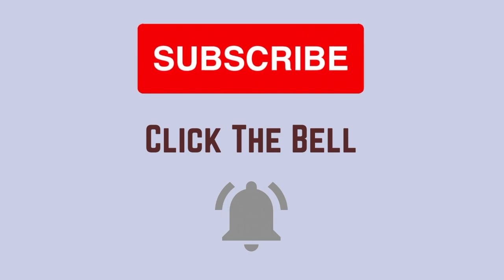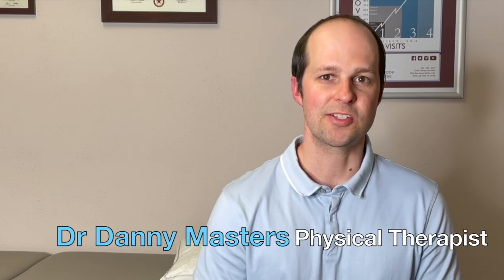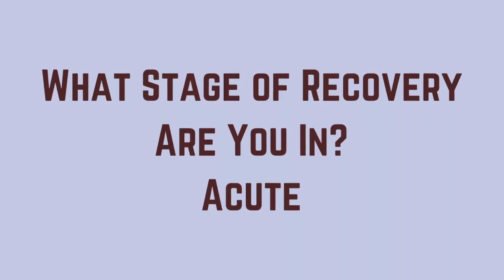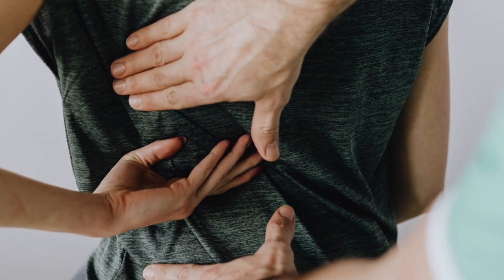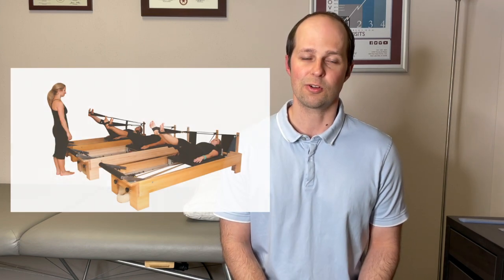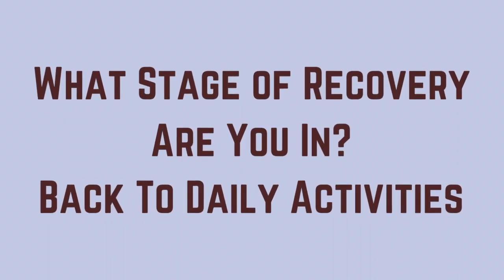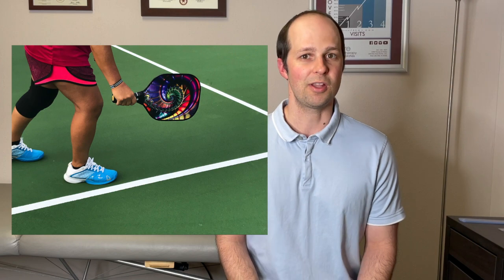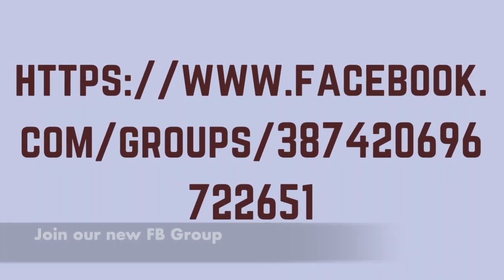How to Get Back to Pickleball in Austin after Back Pain?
I'm having back pain and I want to get back to playing pickleball. What are my treatment options? Watch this video to find out more.

We provide information on health and wellness, physical therapy, Pilates and GYROTONIC exercises.

What treatment is available after a pickleball injury?
So, from our previous video done by Dr. Andy, he talked about different ways that your back may be hurting after a pickleball injury. We're gonna explore in this video different treatment options that are available.

My name is Dr. Daniel Masters, I'm a physical therapist and I've helped many patients with low back pain getting back to doing the things that they love to do, including playing pickleball.

What are some treatment options available for treating your low back pain due to pickleball?
There are many different treatment options available, but in your depending on what stage of recovery you're in.

Acute Stage
In that first stage, or what we call the acute stage, that's very early on, you're in a lot of pain, and your back is pretty inflamed. The treatment for that is kind of is relatively resting, so not lying in bed, but doing motions that don't aggravate your back, helping with the inflammation to calm it down. So, using ice and then you can also use medications such as ibuprofen, to help with pain, and then also that inflammation as well.

Sub Acute Stage

Now once that initial stage has calmed down and your pain is starting to reduce, and you're able to move a lot better, this is called the more sub-acute stage.

This is where we try to focus on improving your how your back is moving, and your strengths. So, these can include things like performing camo exercises for mobility, and then different strengthening exercises for your core. Your inner core and then also your hips to help support your back.

Last Stage
Now lastly, after you've built up, your back pain is improved, your back is moving better your strength has improved in this kind of last stage of the recovery. Then you focus more on your mechanics and getting back to your daily activities. Related to pickleball.

A physical therapist will be able to analyze your swing, your different movements, to make sure that you're performing the proper technique, and then also addressing any restrictions that you may have, which may be causing you to overuse your back.

These can include if your hips aren't moving well if your ankles aren't moving well, a PT will be able to design a specific treatment program for you so that you can get back on the court with a lot less pain.

And you can go ahead and check out our blogs on Pickleball at our

Do you live in the Austin area? Are you having problems with low back pain or an injury from pickleball? Feel free to come in and visit us.

“We Help People In Austin Stay Active, Fit, And Moving Away From Pain Pills And Surgery To A Healthier Lifestyle.”